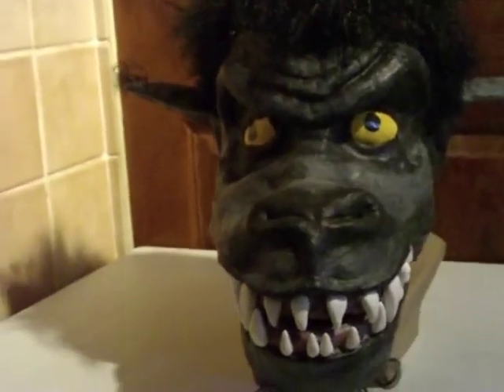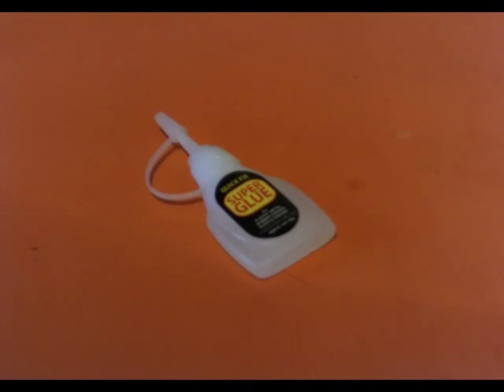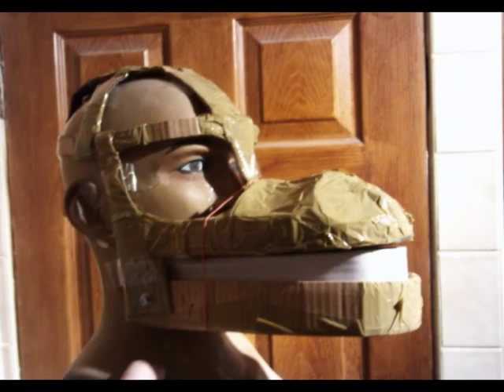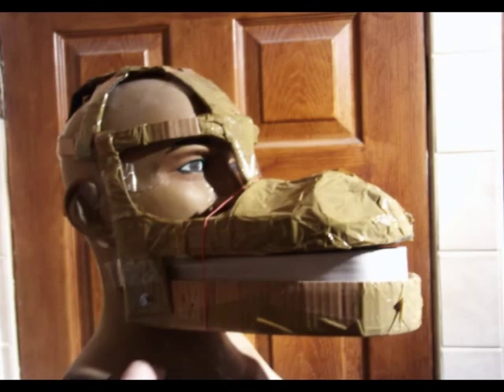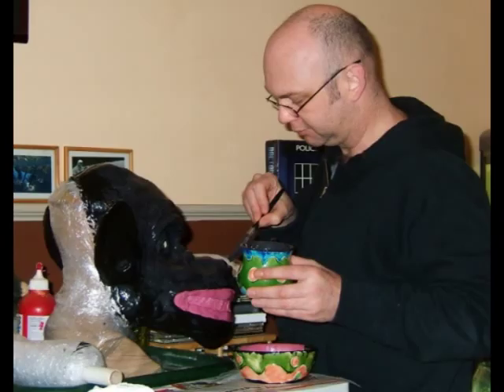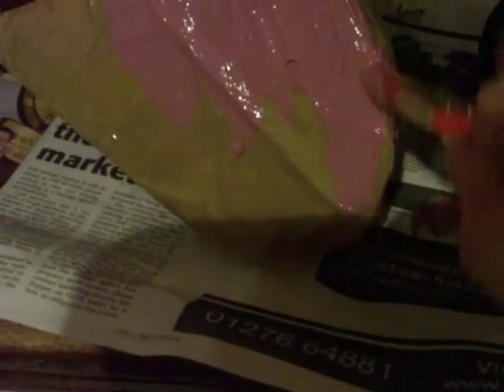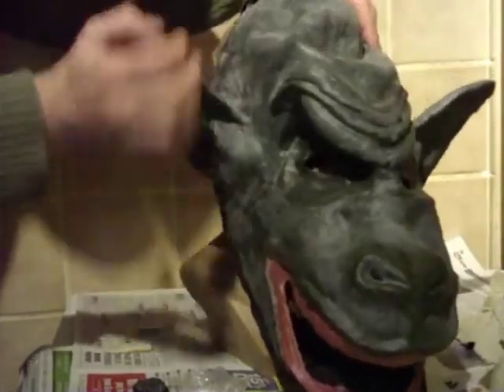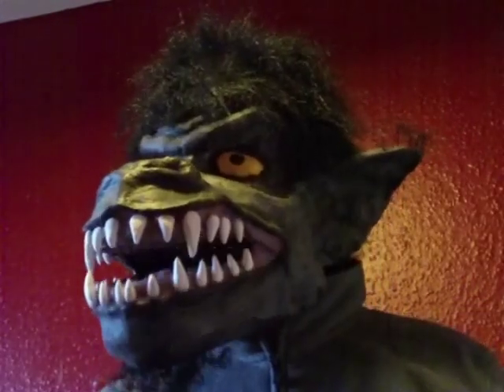How to make a Werewolf Costume Part 1: Mask with Articulated Jaw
The first part of my werewolf costume build, a latex mask with an atriculated jaw! This is a work in progress and I'm not that happy with the eyes but apart from that I feel it's going ok, comments welcome!